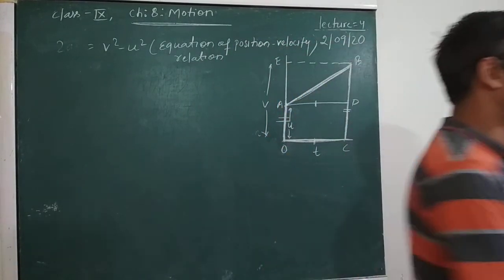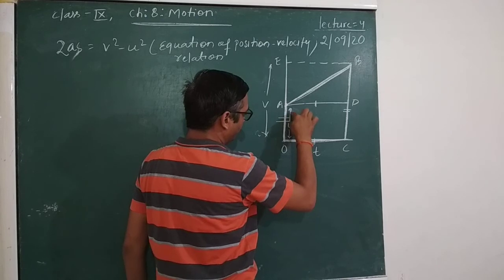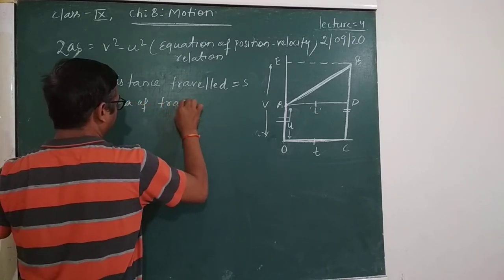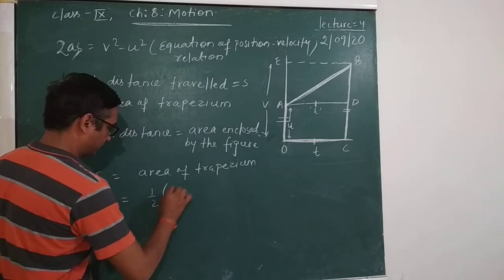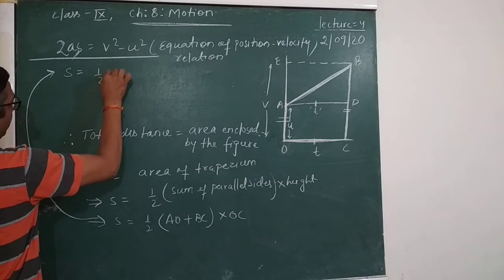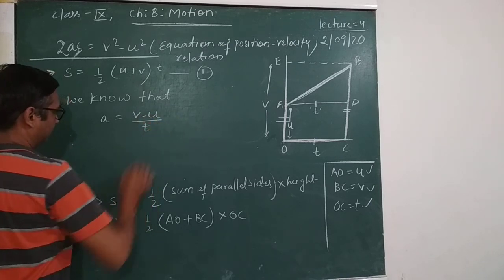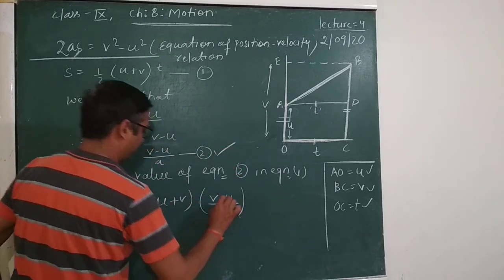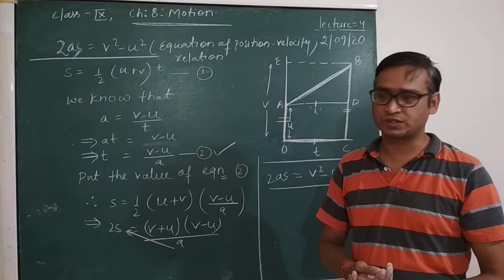Ch:8 motion class 9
Graphical representation of equation of motion